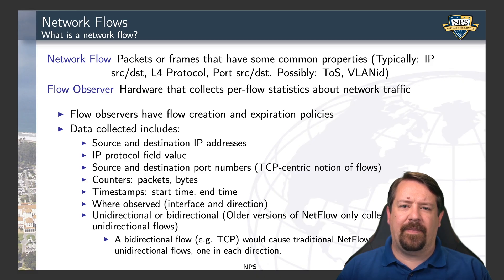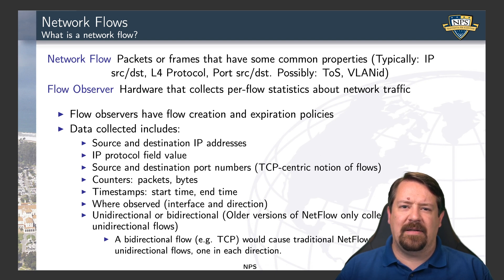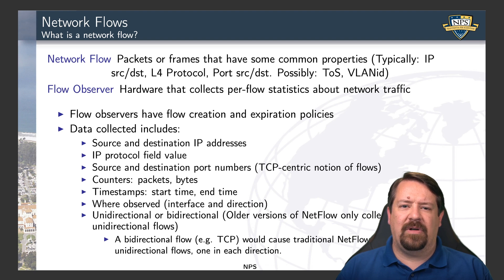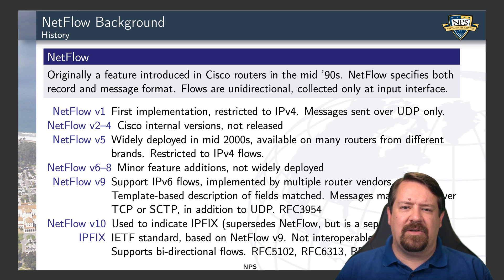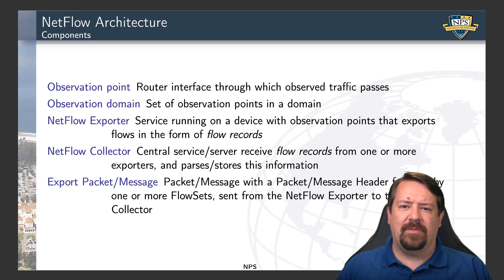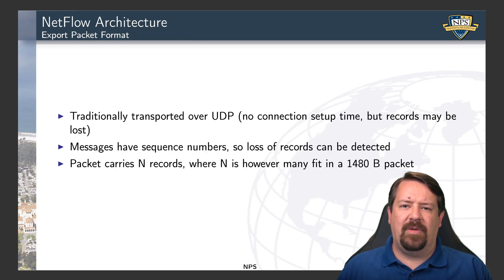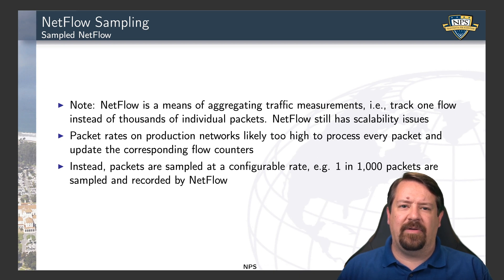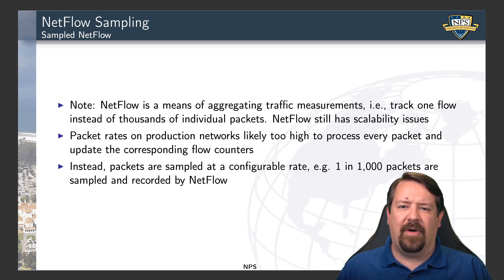How does NetFlow (IPFIX) work? | Network Traffic Analysis Ep. 04 | CS4558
Answering the question:  "What is NetFlow (and the more recent IPFIX) and how does it work?"  Discusses flow-based network traffic collection.  Later videos will talk about what we can learn from analyzing NetFlow data.